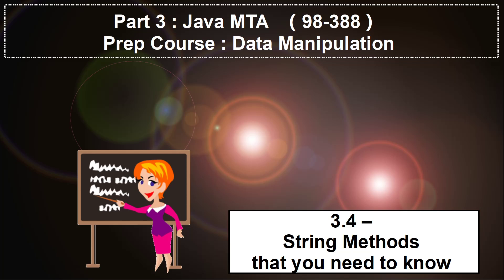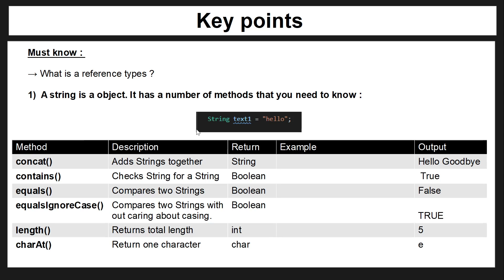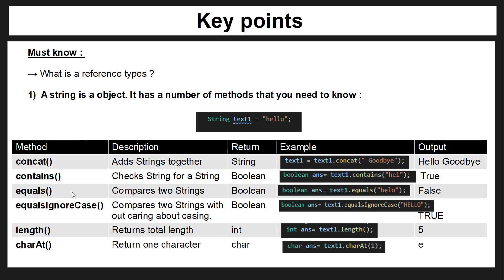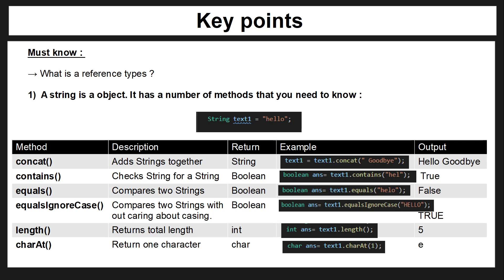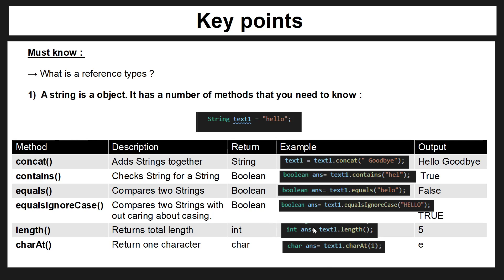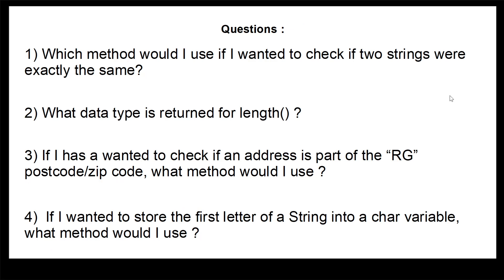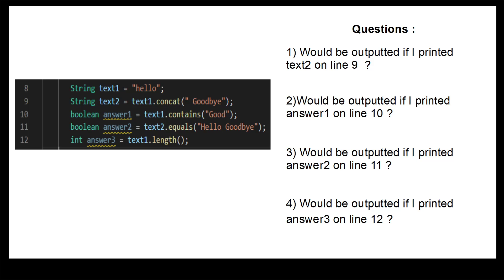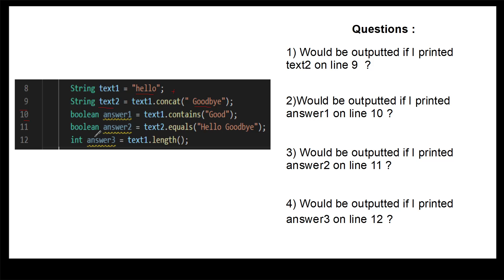3.4- Java MTA - Data Manipulation - String Methods that you need to know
String Methods
    that you need to know